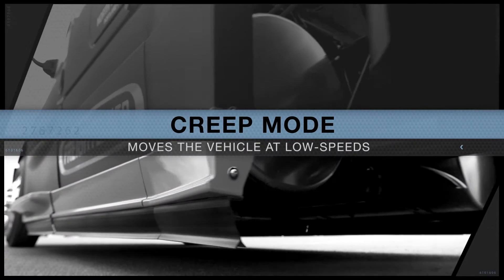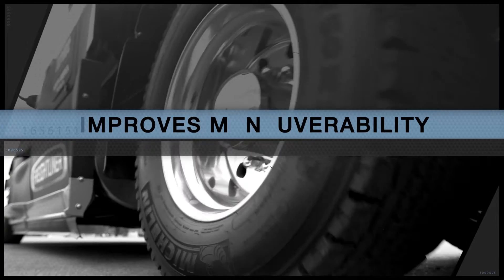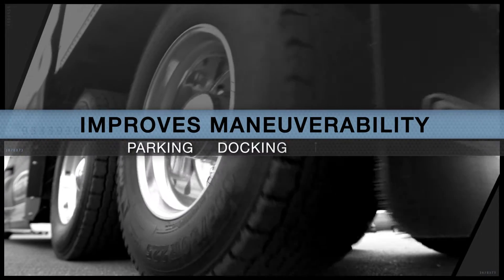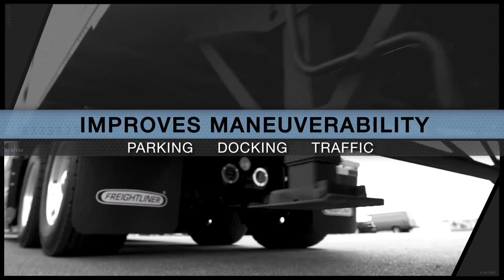Detroit DT12 Training in a Freightliner | Creep Mode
Watch and learn how to use Creep Mode in Freightliner truck with the Detroit DT12 automated manual transmission.